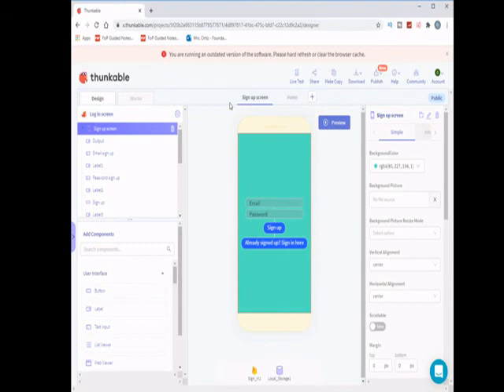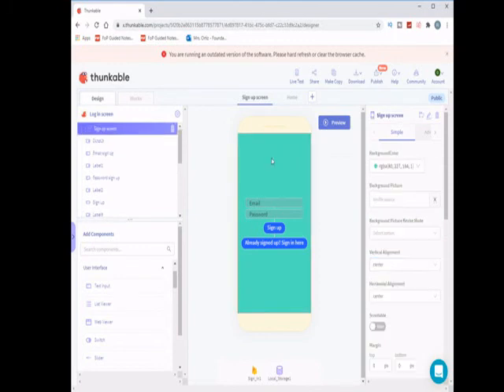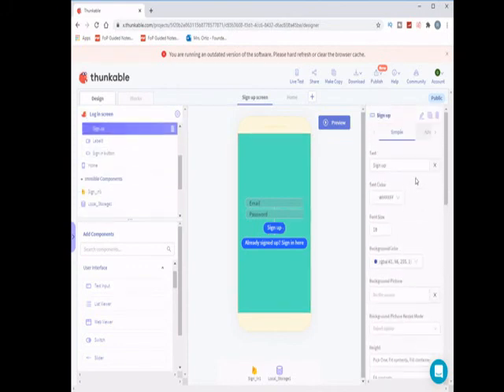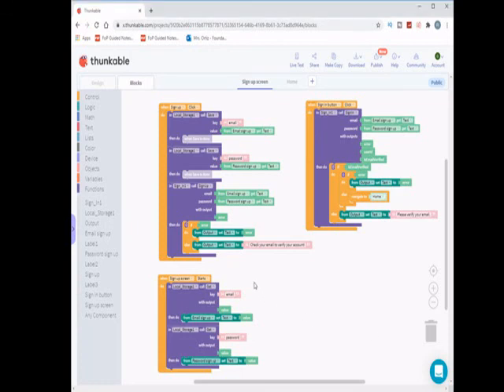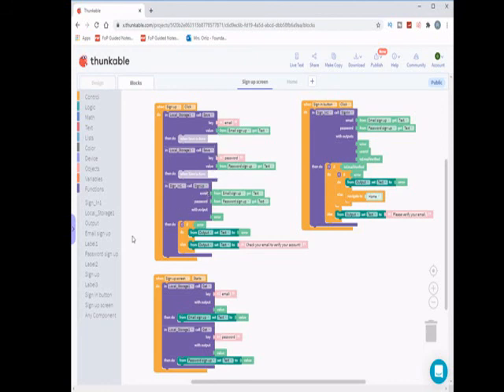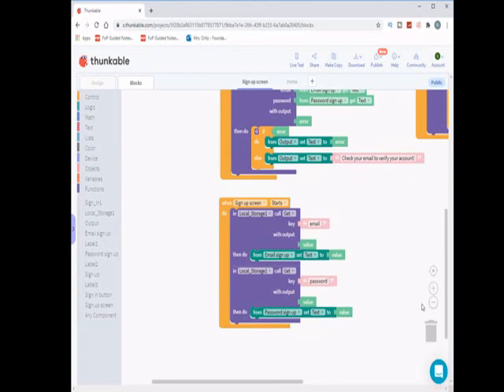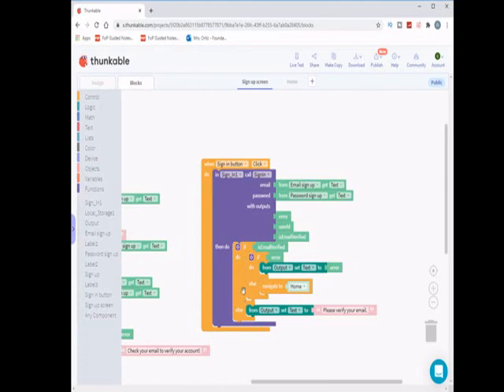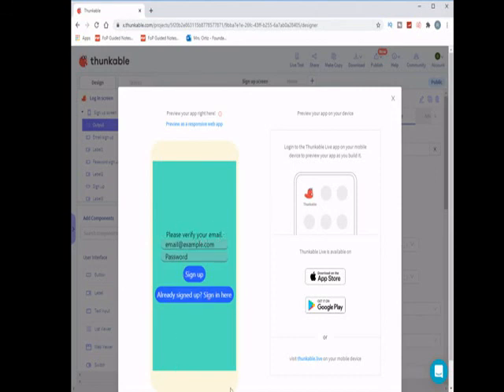How to Code a Login Screen on Thunkable X (Step-by-Step)